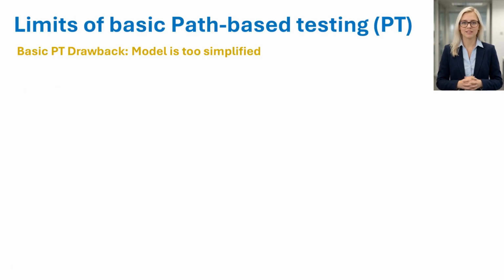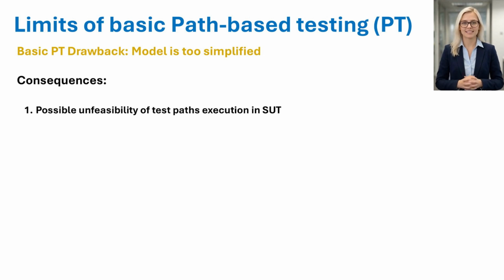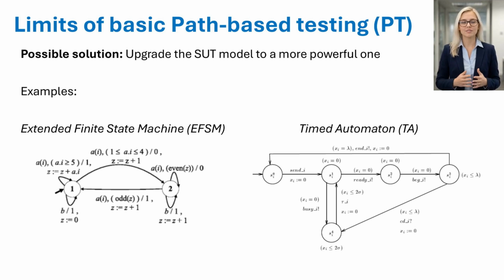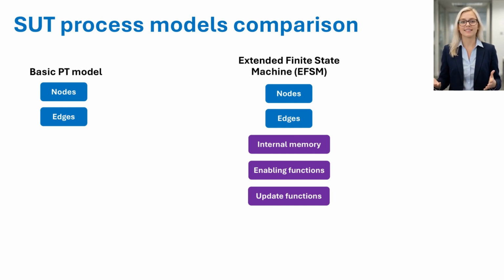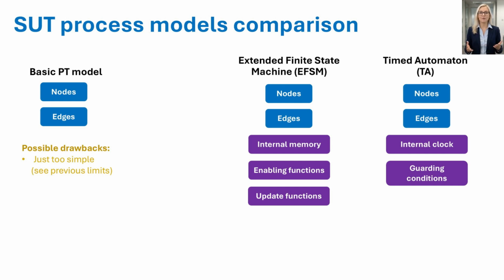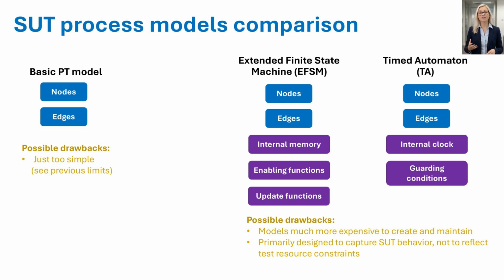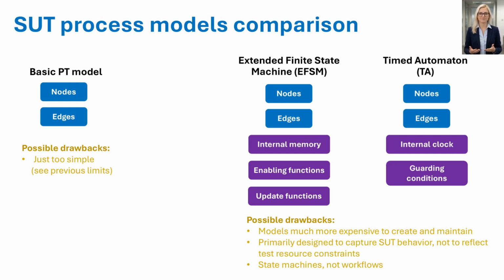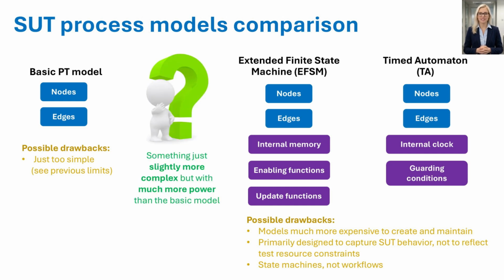CPT tutorial: #3 Motivation for CPT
Constrained Path-based Testing (CPT) tutorial –
Part #3: Motivation for CPT.

Why isn’t basic path-based testing always enough? In this video, we focus on the key motivations behind moving toward Constrained Path-based Testing (CPT).

Although simple models are easy to create and understand, they often fail to reflect real-world testing conditions. Test paths may become unfeasible due to hidden system states, creating a semantic gap between the model and actual system behaviour. At the same time, practical constraints — such as limited resources, costly operations, system outages, or shifting test priorities — require testers to make informed decisions about where tests should go, where they should not go, and how often certain parts should be tested.

We show that these challenges cannot be effectively addressed with basic models alone, yet upgrading to more complex formalisms is not always practical or desirable, mostly due to the involved costs. This creates a clear need for a middle-ground approach — one that allows testers to explicitly guide test paths without overcomplicating the model.

This need is exactly what motivates the development of the CPT.